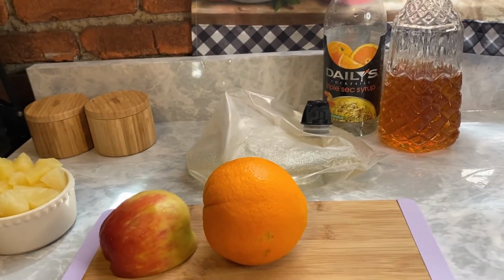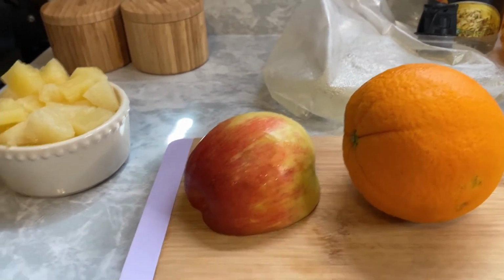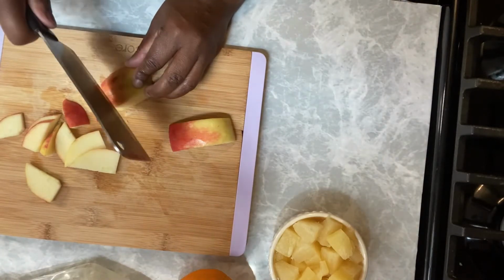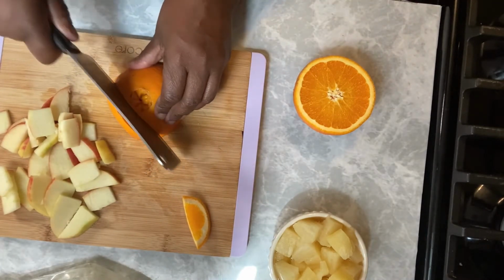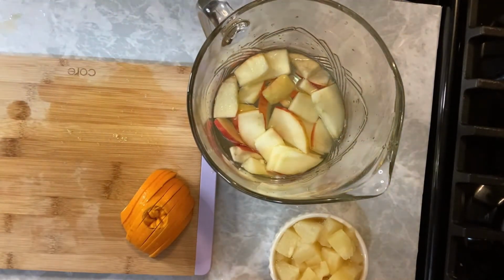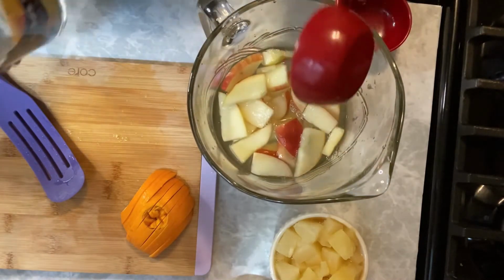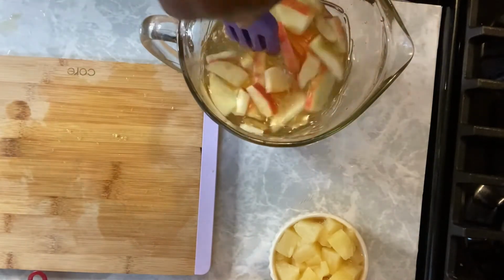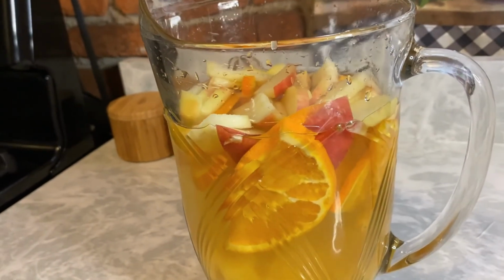Easiest White Sangria | Summer Sangria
This is the easiest white sangria ever. An easy summer sangria made with white wine and brandy. It's a fruity sangria that's almost too easy to prepare.

Ingredients
White Wine
Brandy
Triple Sec (Orange Liqueur)
Fruit